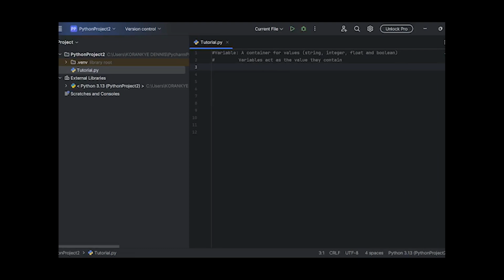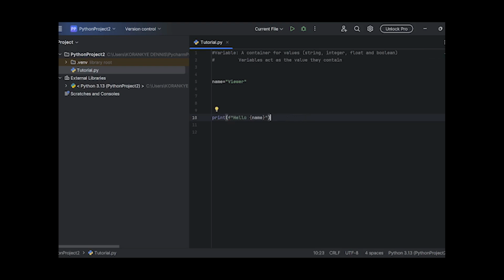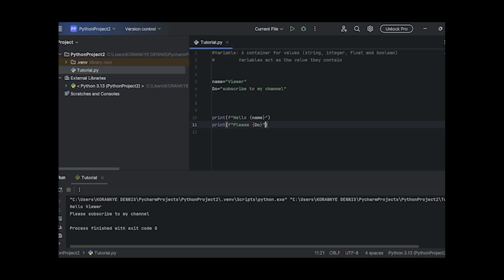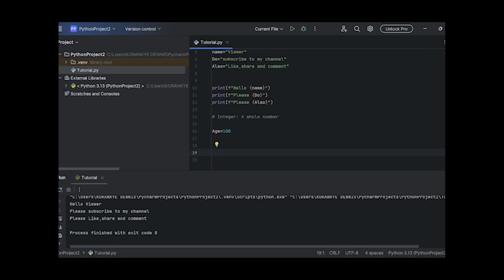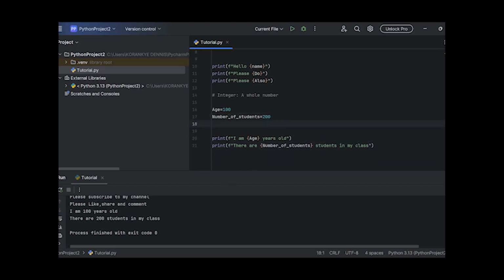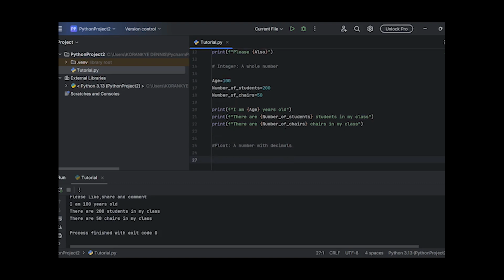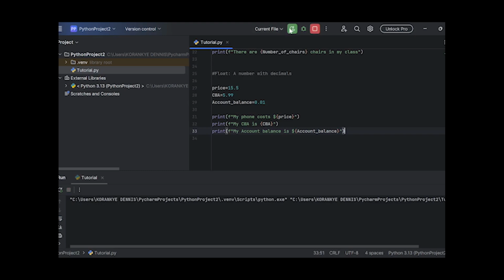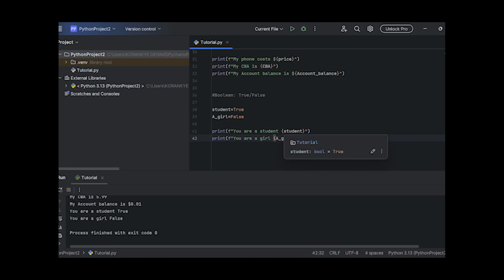Variables in Coding Made Simple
New to coding? In this quick and beginner-friendly tutorial, I'll show you what variables are and how they work in programming.